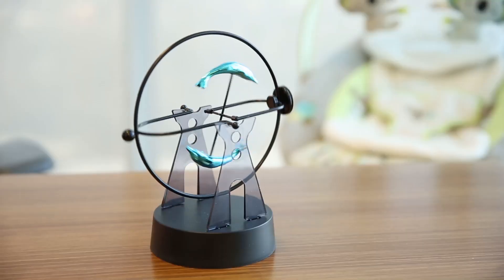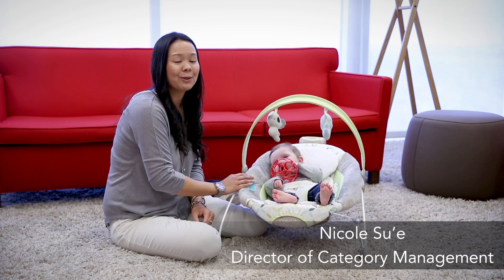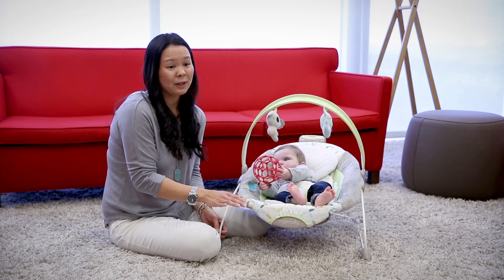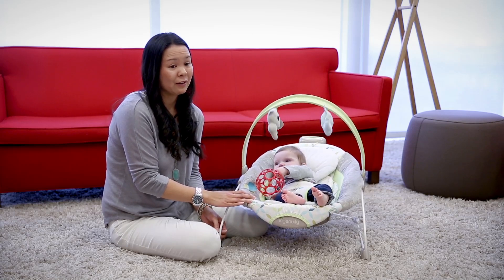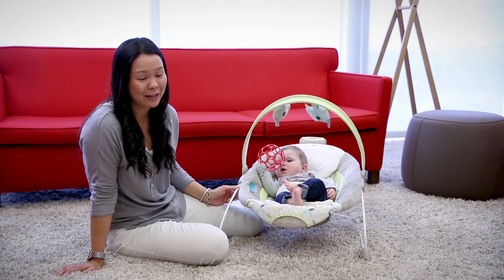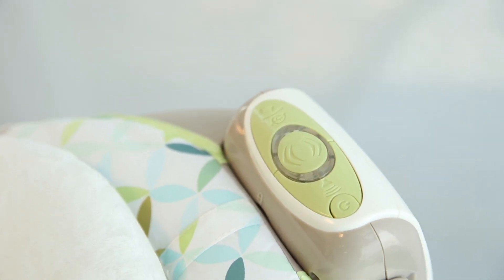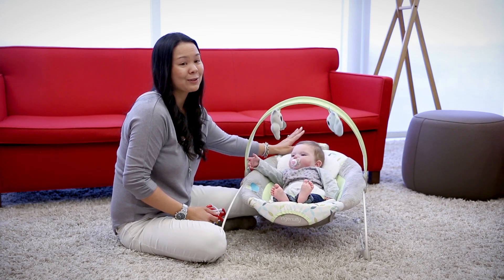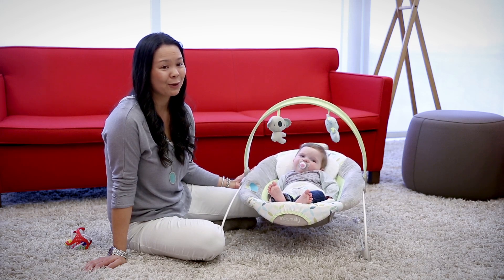Take an Inside Look at Ingenuity's HybriDrive Technology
Take a look inside Ingenuity as we talk about how we developed HybriDrive!

You and your family inspire us, and we’re parents too, and we glean information from our own parenting experiences. We understand the joys and the challenges and we’re experts at finding solutions that will make a noticeable difference in your day.

For you personally, it means strollers infused with features that won’t slow you down or make you feel awkward. Bouncers that give you a few extra hands-free minutes because they mimic your distinct motion. And clean and simple styles that fit your home and persona. This is Ingenuity… designed with parenthood in mind.